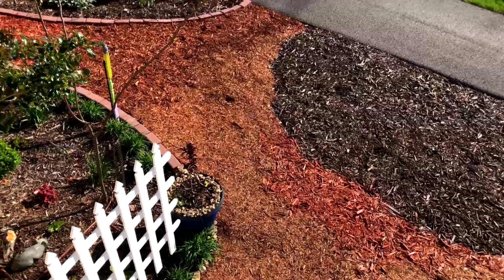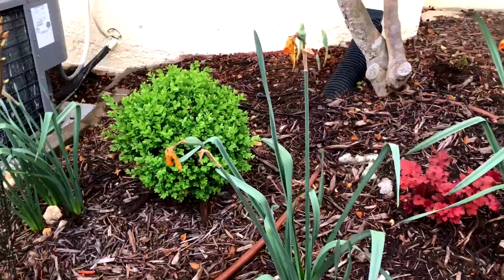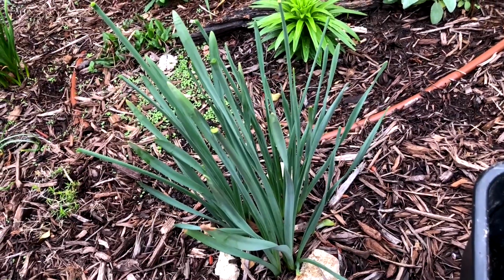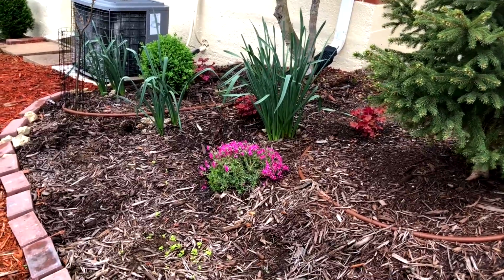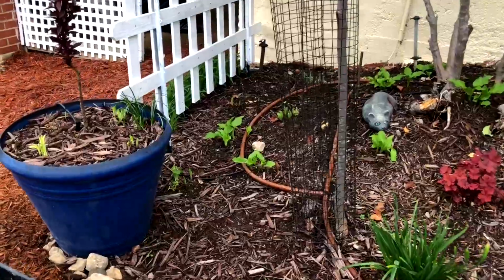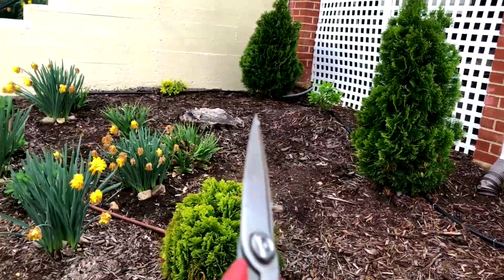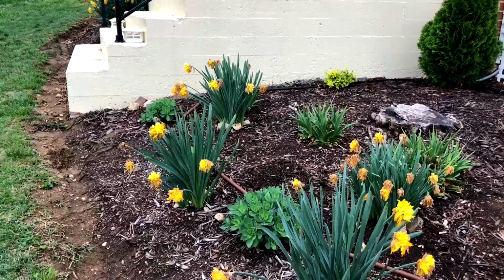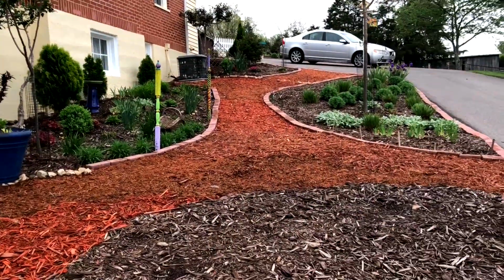Sprucing Up Spring Flower Beds